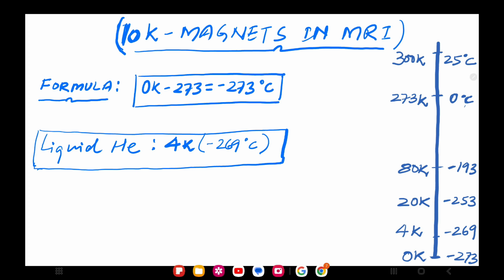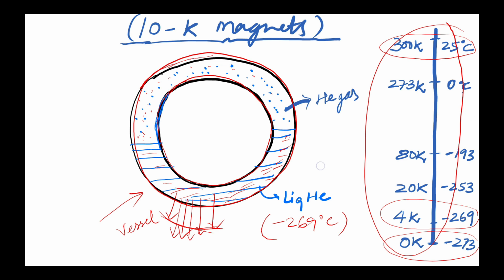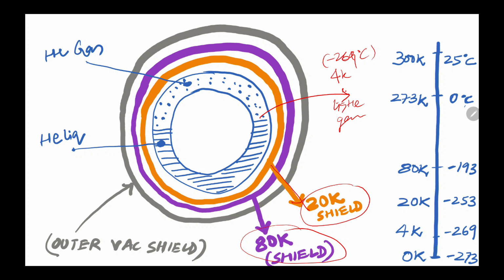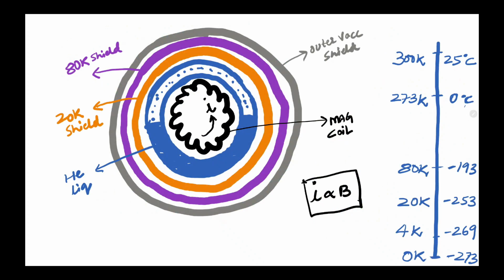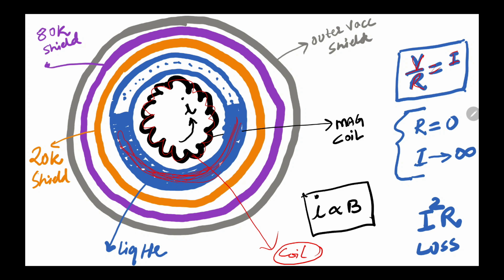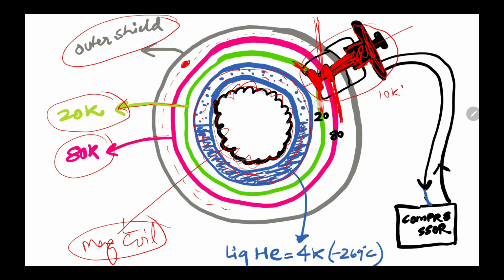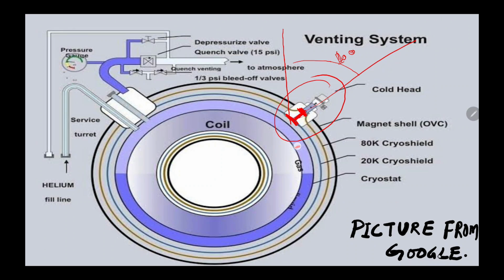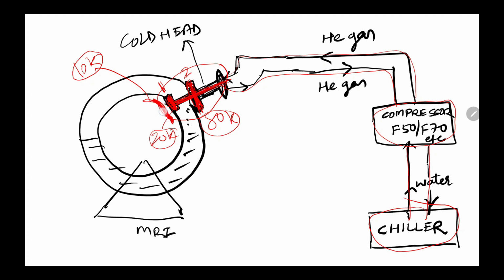MRI Basics| 10K COLDHEAD IN MRI MAGNETS |COLDHEADS WORKING| Cryocoolers in MRI (Part-8)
MRI grad Mag Field Grad Coil

4K  Cold Head Basic Functioning (Cryocoolers in MRI)

10 K Cold Head Functioning

T1 vs T2 Relaxation of Hydrogen atom

mri basics radiology
How gradients work
mri gradient kaise kaam karta hai
Gradients
mri basics
mri basic physics
mri machine kaise hoti hai
mri working
mri working principle
magnetic resonance machine working
gradient in mri
why gradients are used in mri
use of gradients in mri
Introducing mri
mri gradients
mri gradients explained
Albert Einstein College of Medicine
about mri
mri
mri working
RF Excitation and relaxation in MRI
RF in MRI
RF waves in MRI
Radiofrequency waves in mri
how rf works in mri
RF Coils
How Does an MRI works
RF wave used in Mri
mri RF
Magnetic Resonance Imaging basic
about mri
mri
mri working
RF Wave ka kya use hai
RF kaise kaam karta hai
RF
coldhead working principle
mri coldhead
coldheads in MRI
mri coldhead compressor
mri coldhead sound
4K Coldhead MRI Magnet Technology
mri cryocooler working principle
cryocooler working principle
MRI System coldhead assembly
about mri
mri
mri working
mri working principle
10K MRI technology
10K coldheads
What is 10K Coldhead Technology
10K coldhead working principle
10K coldhead working
about 10K Cryocoolers